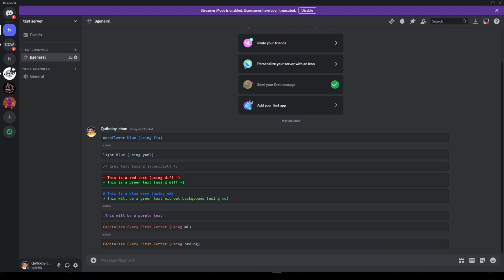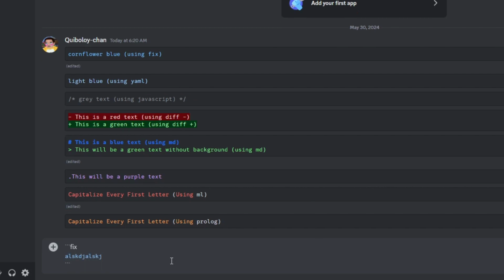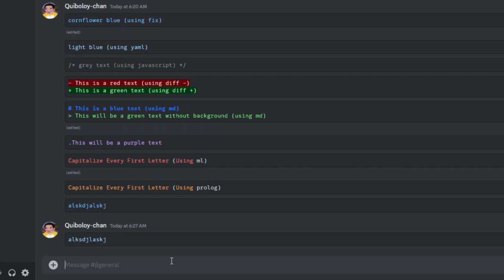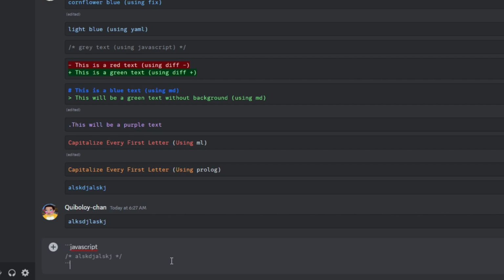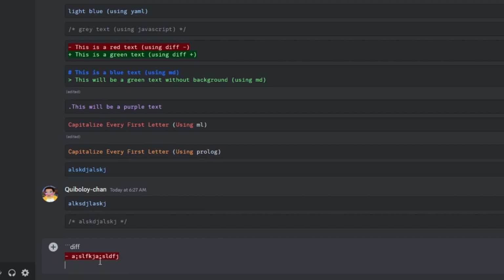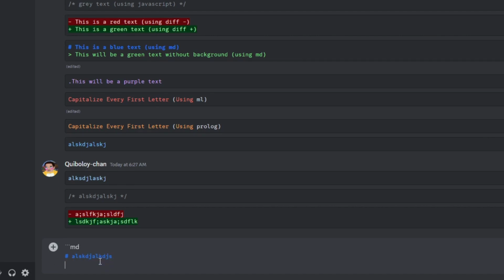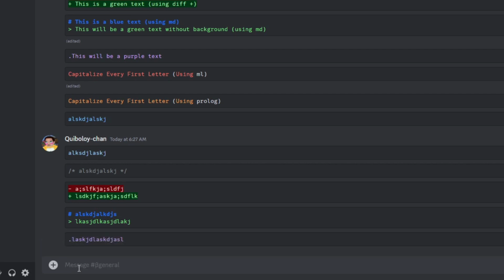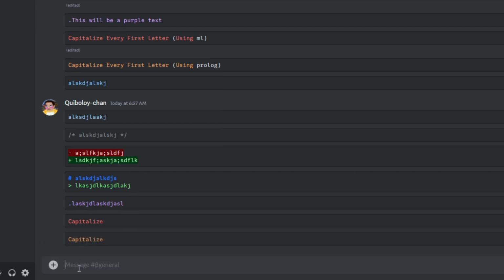How To Use Color Of Your Text Message in Discord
In this video we show you how to use a color in your typed text in Discord messages. So as this is not that intuitive as changing font color, this video which steps you need to take.